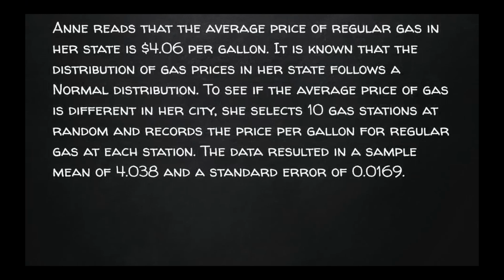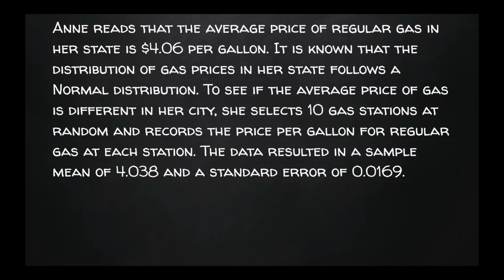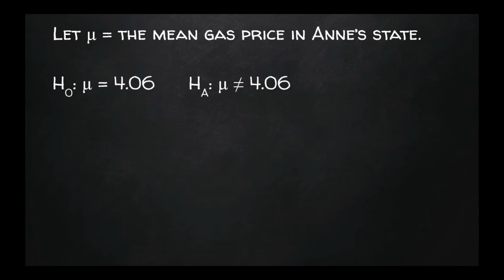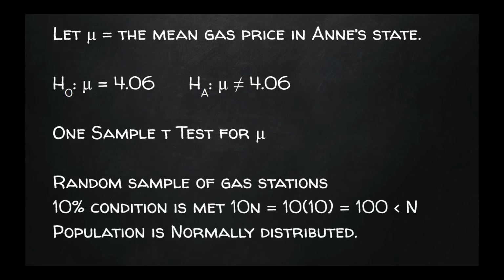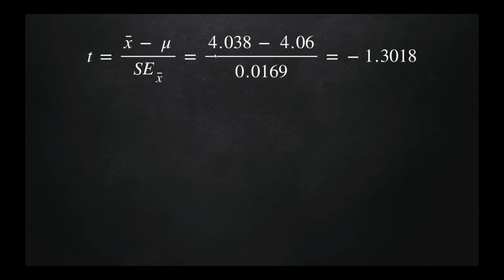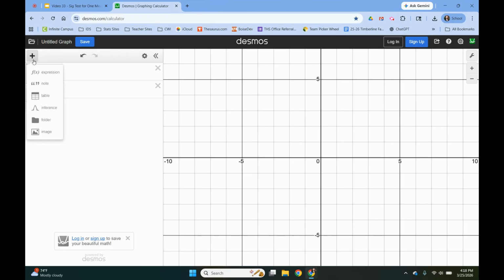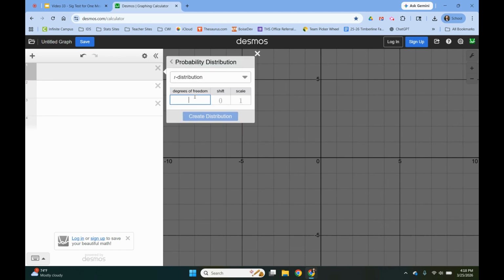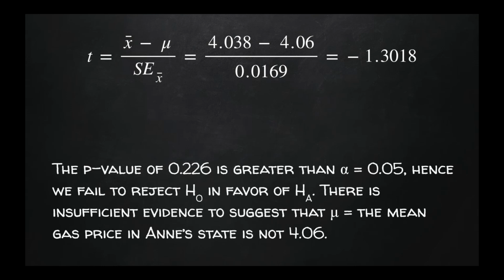Video 2-33 - One Sample t Test for a Mean